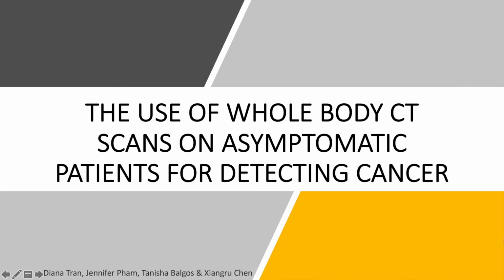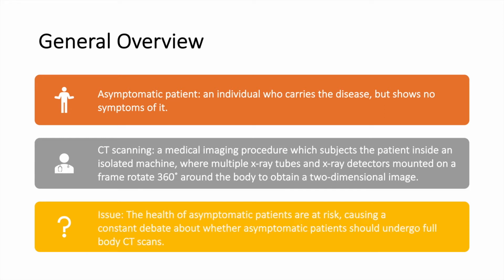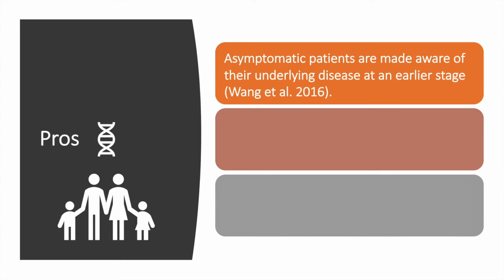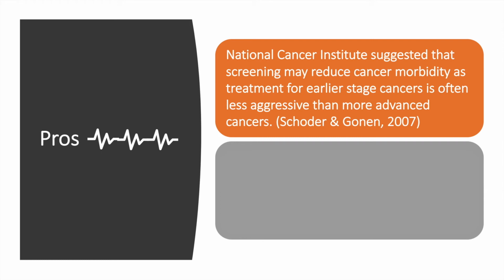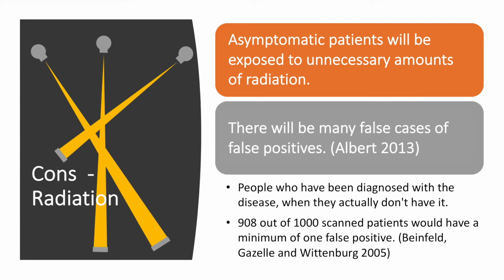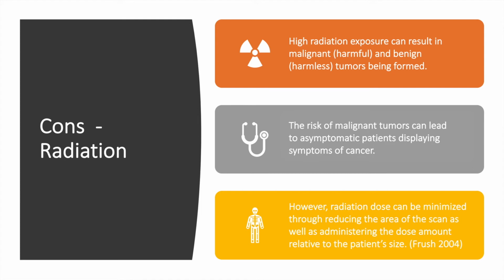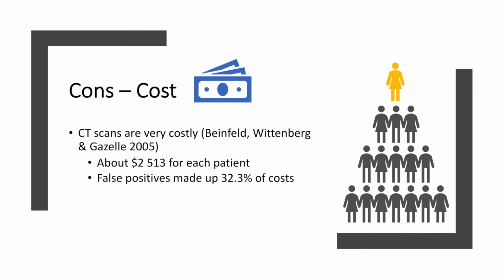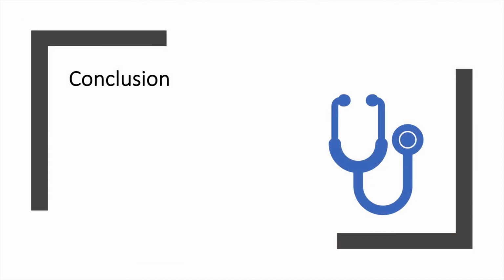G10-T07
Diana Tran, Jennifer Pham, Tanisha Balgos and Xiangru Chen